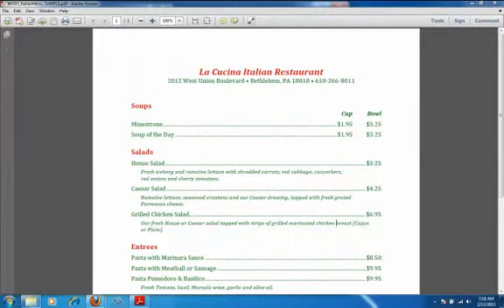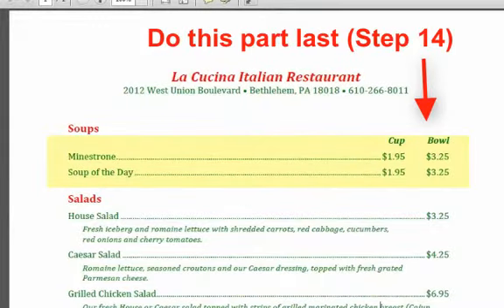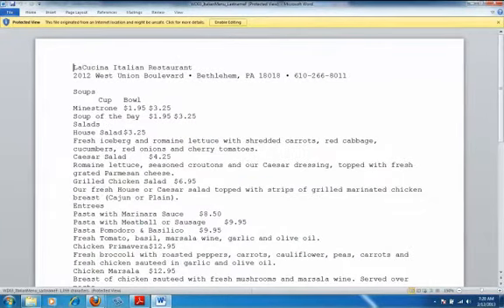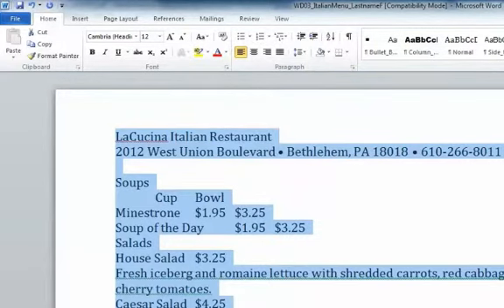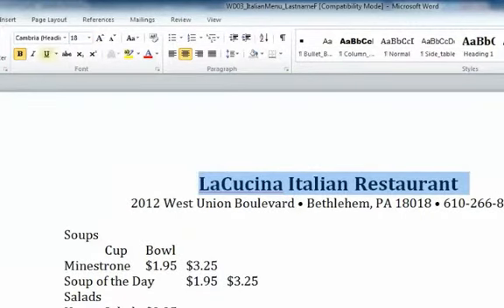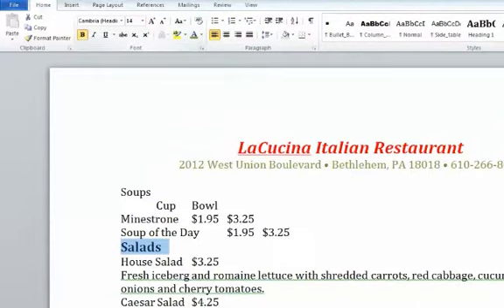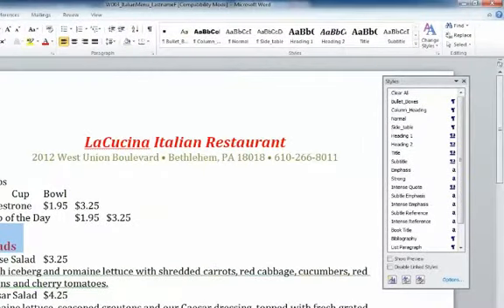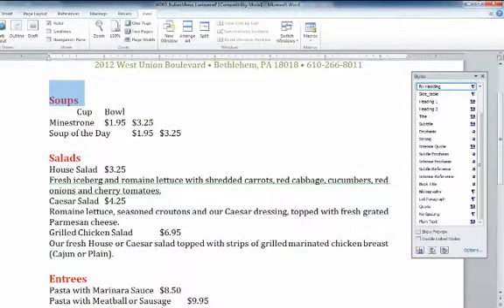WD05_ItalianMenu_pt1.mp4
Part 1 of Italian Menu project  - covers Steps 1-8, paragraph formatting and Styles.

Table of Contents:

02:09 - Step 1
02:42 - Step 3
03:07 - Step 4
03:46 - Step 5
04:53 - Step 6
05:50 - Step 7
06:54 - Step 8